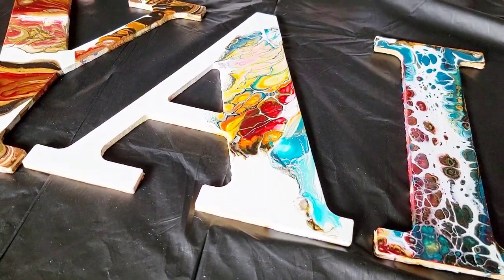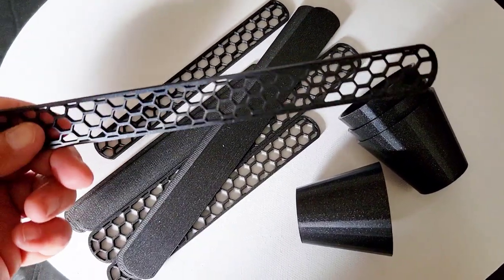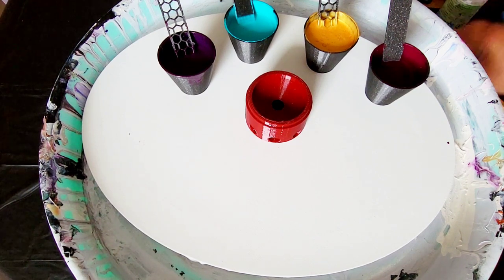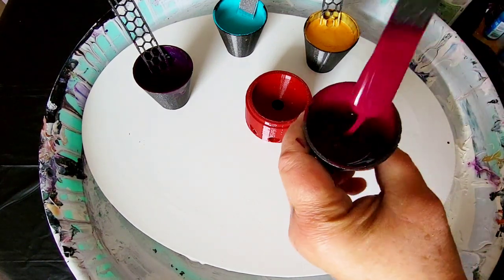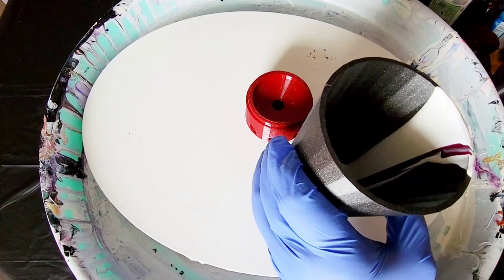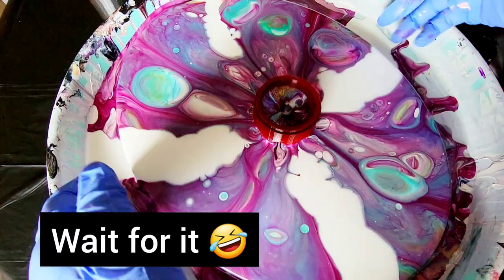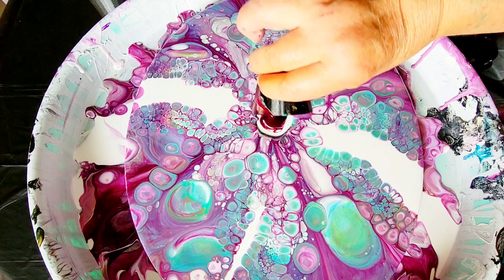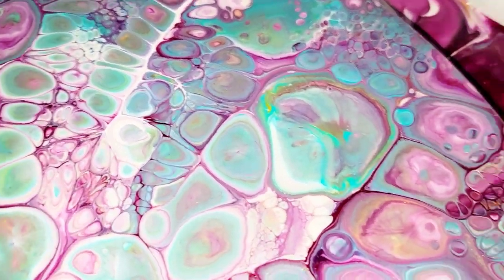Spinning Flower Technique! You WONT BELIEVE What Happens. Acrylic Pouring Video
Spinning Flower Cup! You WONT BELIEVE What Happens With This Painting. I never expected these results but man oh man it's a beautiful piece. Buy this flower cup and the mixing supplies shown in this video through Tracie Reed Designs 👇

🎨Use this link and Code TAM2019 to get to KS RESIN and save!

🎨Link For United We Pour Fluid Art Group on Facebook

🎨 COLOURARTE Rezin Arte, BEACH BOUQUET PRIZM POUR 6 PIECE SET & All Other Products

🎨ALERT 📢
AVAILABLE NOW!
 Check back often by using this link as it sells out very quickly(within hours)

🎨  LOLIVEFE SQUEEZE BOTTLES , WOOD ROUNDS AND MORE
CODE Tammy10 to save 10%

ETSY STORE👇